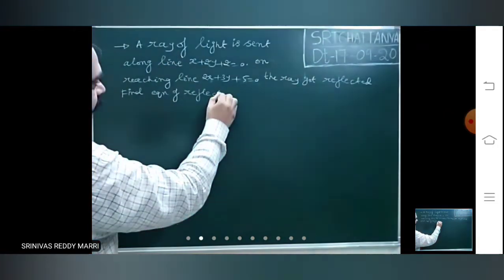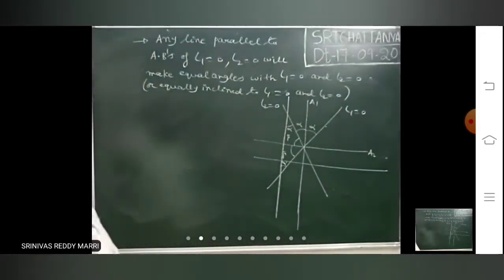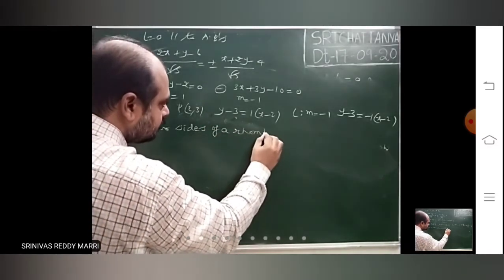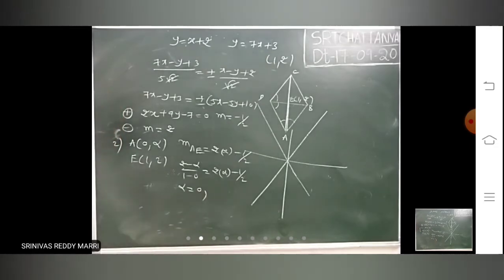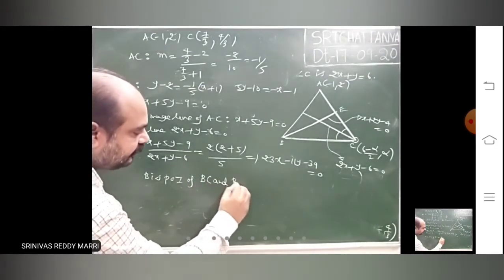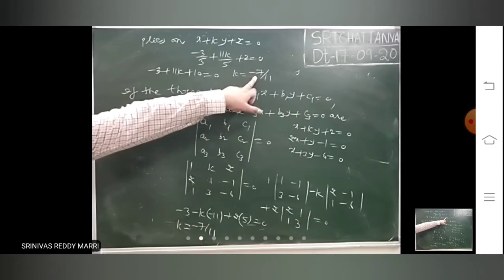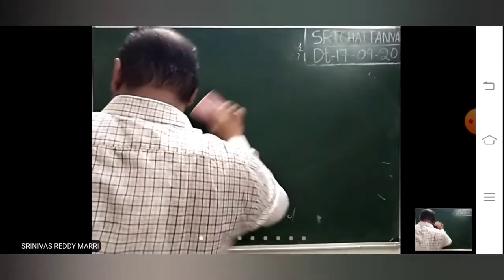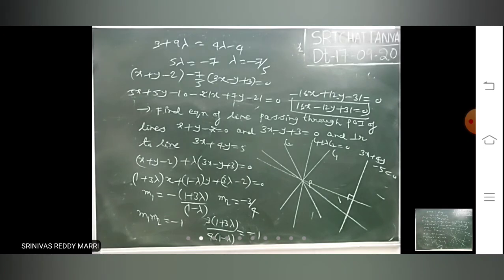STRAIGHT LINES LECTURE-8